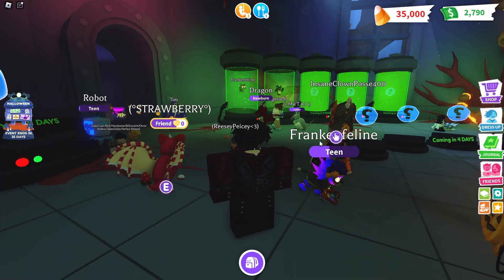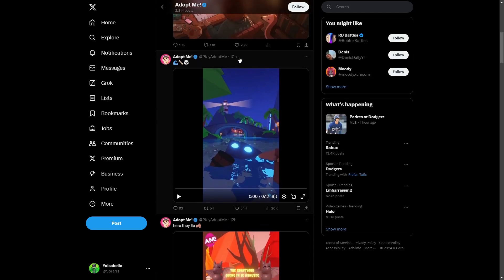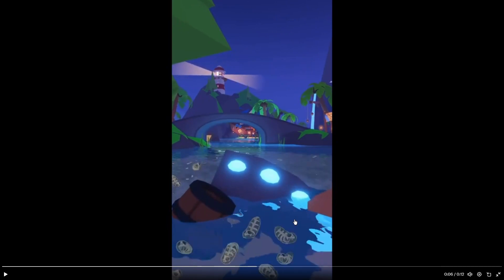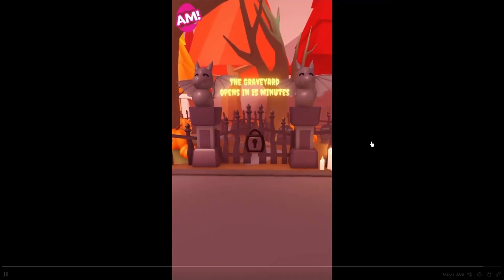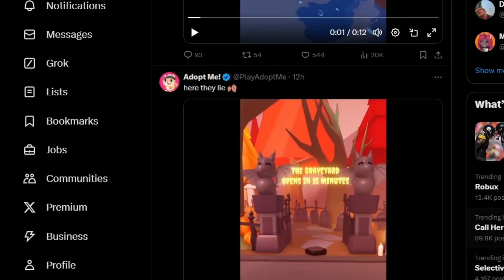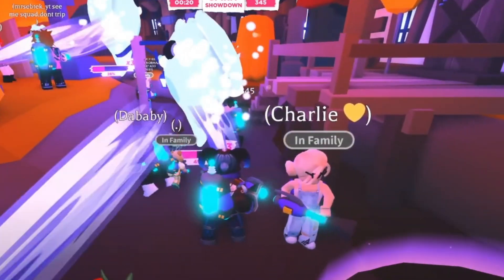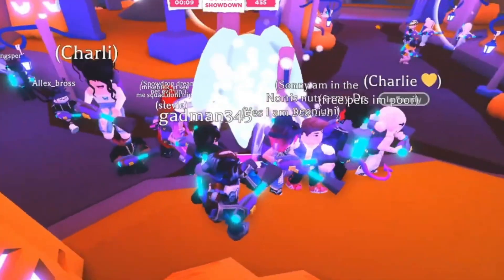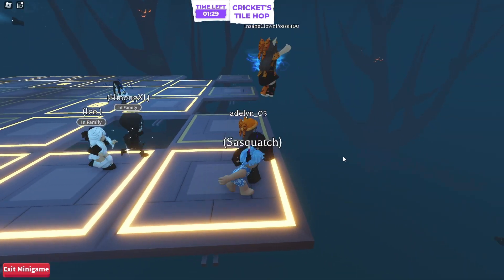*NEW* ADOPT ME LEAKED THE NEXT HALLOWEEN PET AND MINIGAME!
Theres 2 new leaks in adopt me for the halloween update that will come out in 4 days!

1. Like
3. Comment your Roblox Username
4. Follow my Roblox Profile